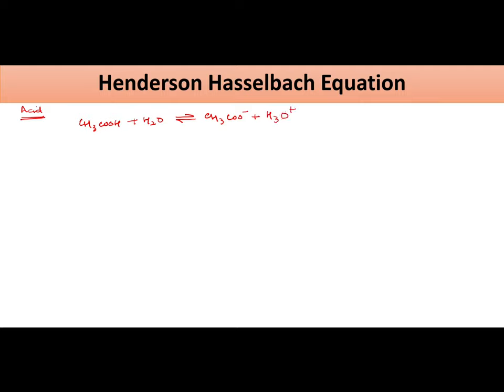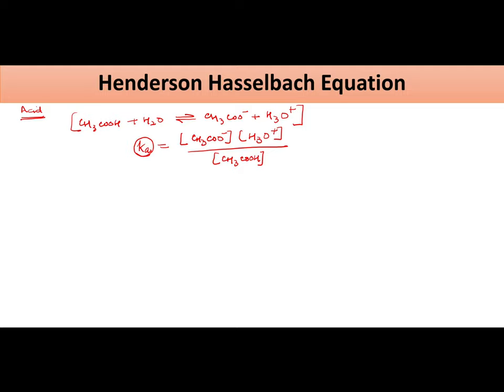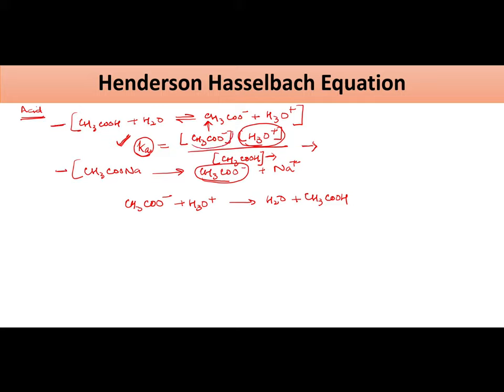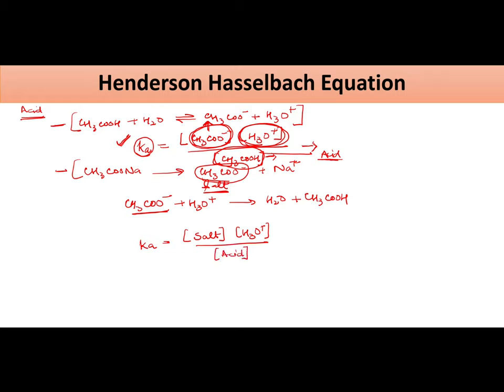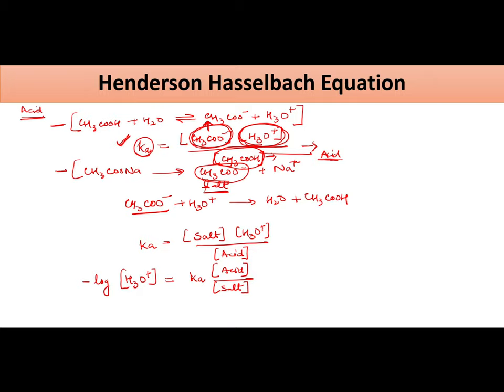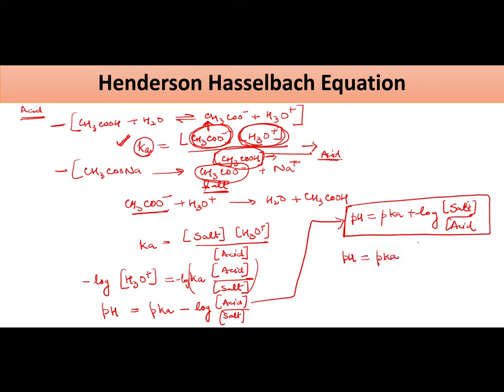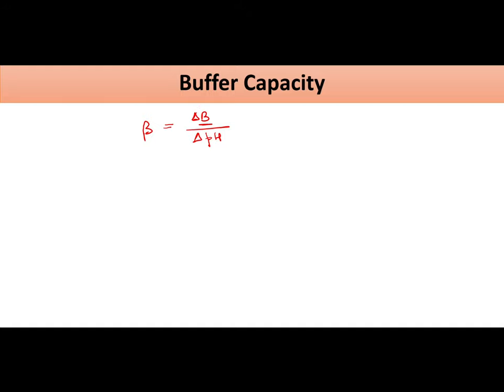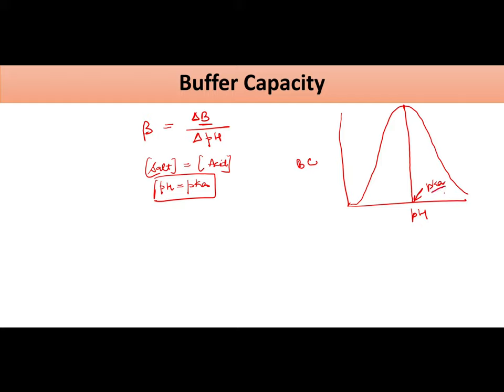Module 5: Buffer Solution (Henderson Hasselbach Equation)